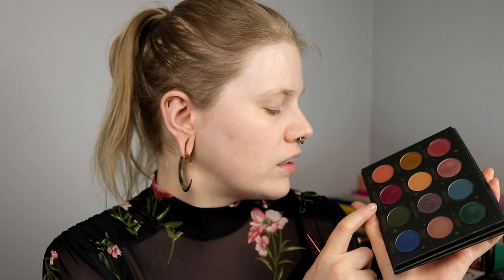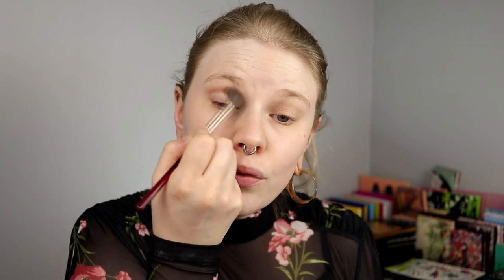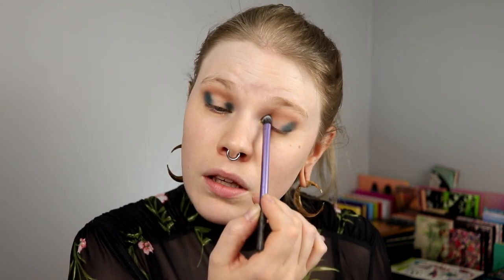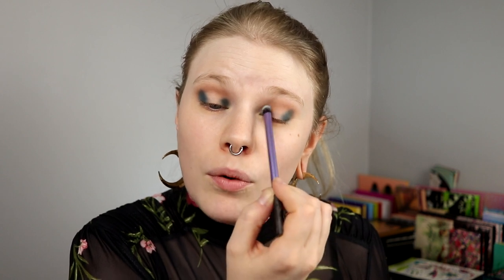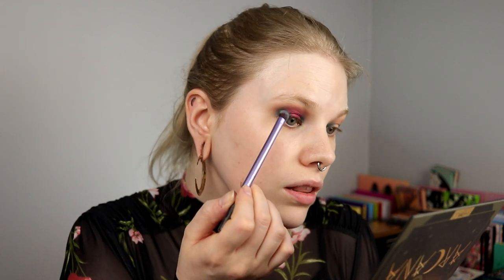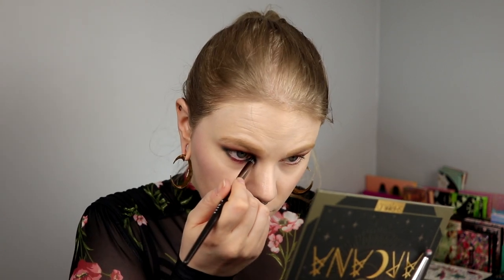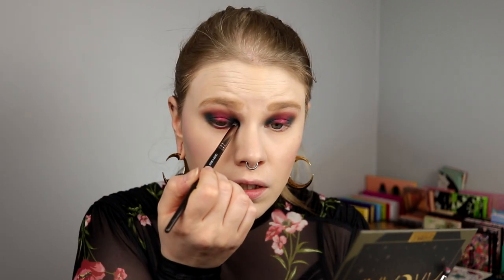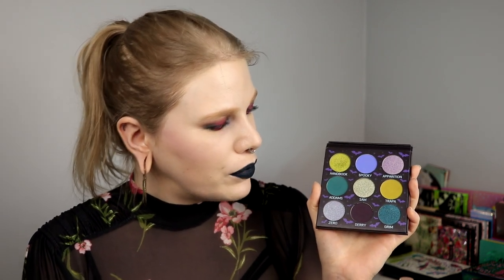| SHROUD WEEK | ARACANA | Time for a grunge look |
Hi!
Time for a really grungy look and i'm of course doing a halo eye!

BASE:
Nabla Skin Realist & Surreal
Nip + Fab Fix Stix - Cool Taupe
NYX Cosmetics - Do Me Right
EYES:
Milani Eyeshadow Primer
Shroud Arcana - Shroud, Relic & Enchantress
KVD - Pink Opal
Colourpop - Insomniac
LIPS:
Nabla Narcotic

FAQ:
From: Sweden
Cruelty Free: Yes
Born: 1989
Ears: 20 mm
Septum: 2,4 mm

EQUIPMENT:
Camera: Canon EOS 77D
Editing program: Sony Vegas Pro 13
Lights: Day light and/or 2 soft boxes